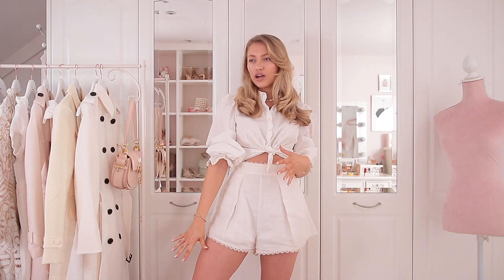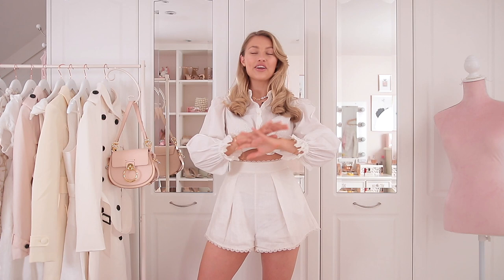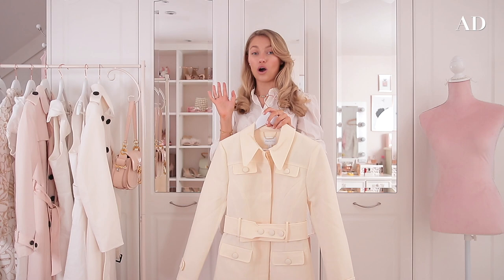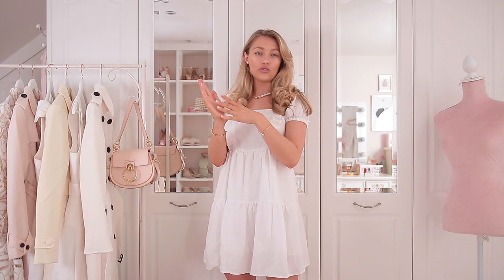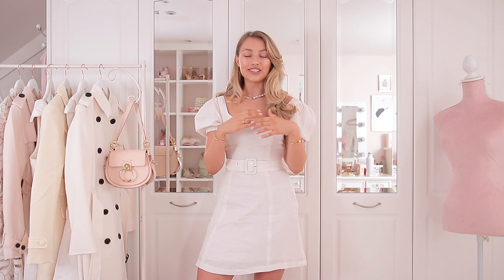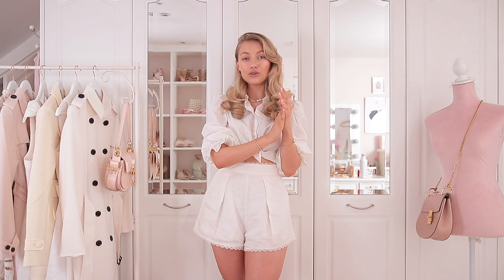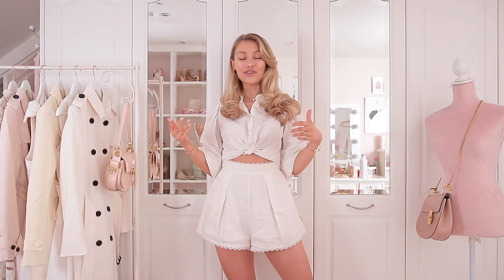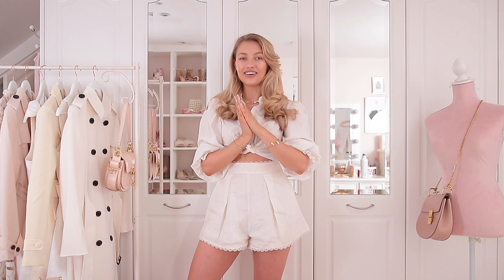Spring Wardrobe Essentials for the Classy Girly Girl! ~ Freddy My Love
My wardrobe staples/essentials for building your Spring wardrobe! 🤍 Clothes/products linked below!

Necklace I'm wearing

Pink duster trench
H&M white trench
H&M long white trench

& other stories first dress
& other stories second dress

Chloe Drew
Chloe Tess
D&G Sicily

Dune slides
& other stories strappy sandals

♥ DEPOP- @freddymylove

Freds x